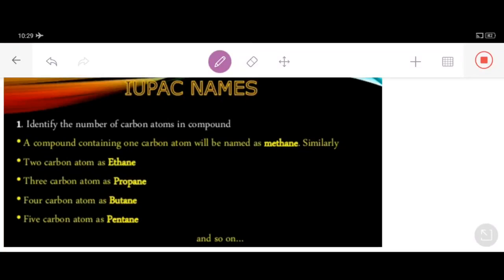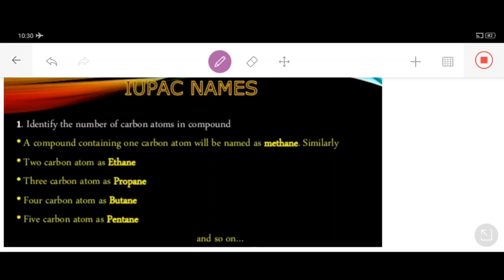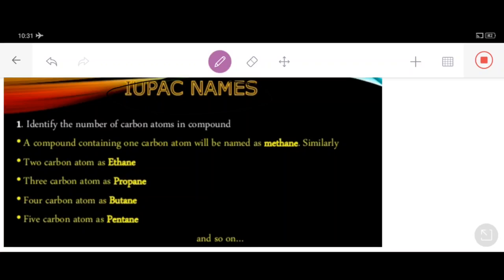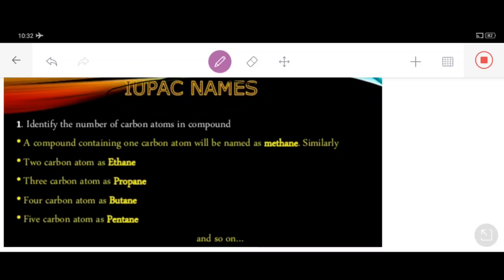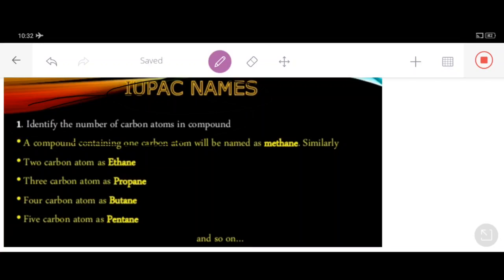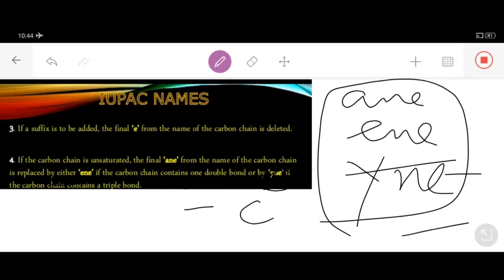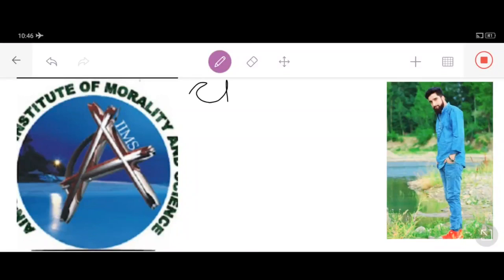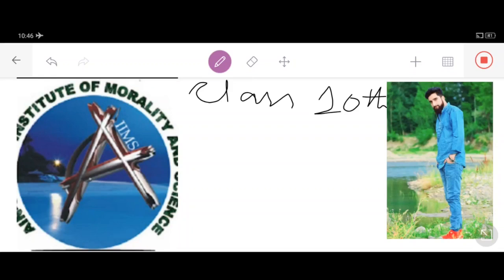Class 10th carbon and its compounds Lecture No 25 By Mr jameel sir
Nomenclature of carbon compounds